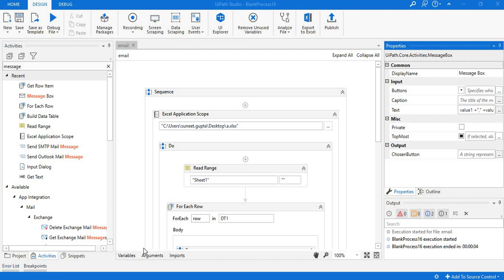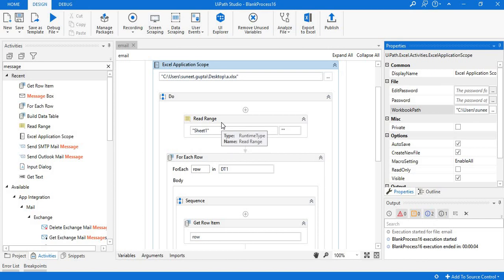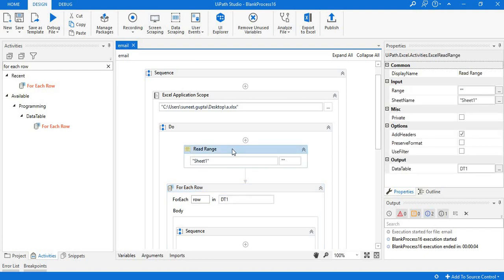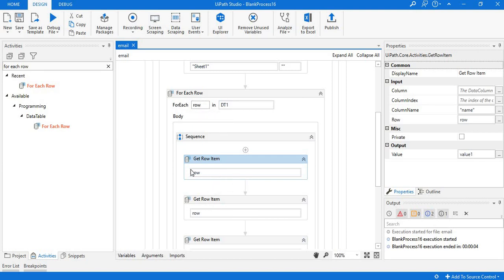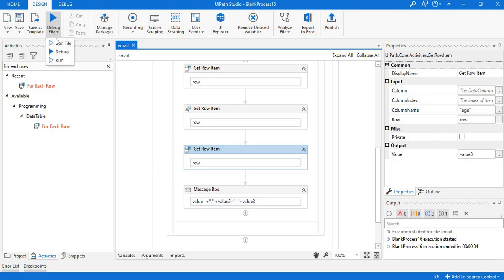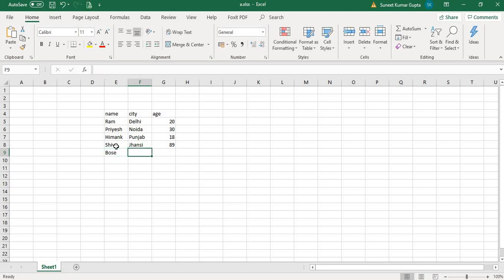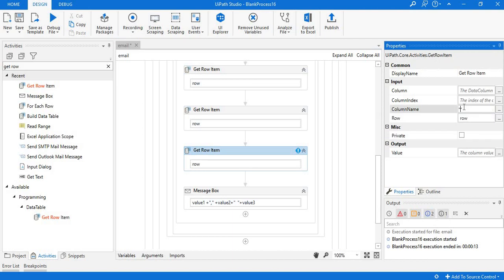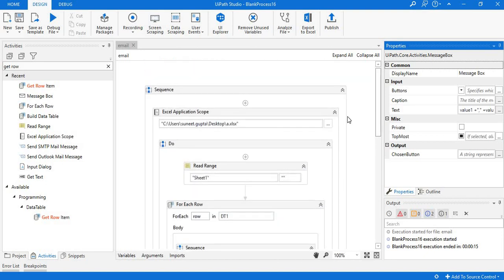Reading the data from excel file using UI PATH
In this lecture,   a sequence has been made which read the data from excel file and show the content using message box activtiy of UI PATH.